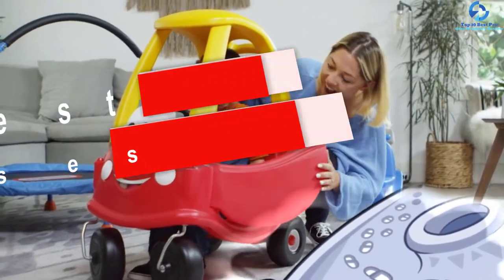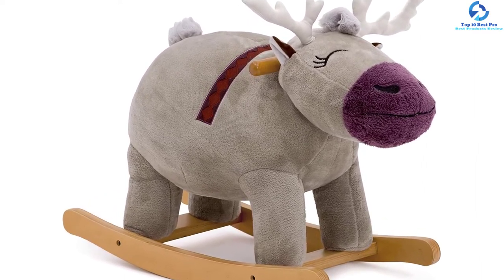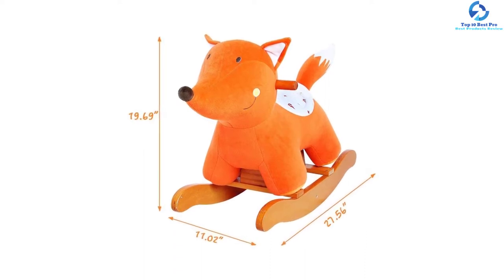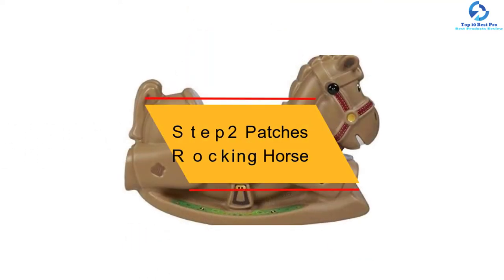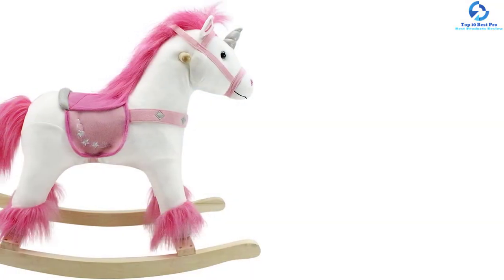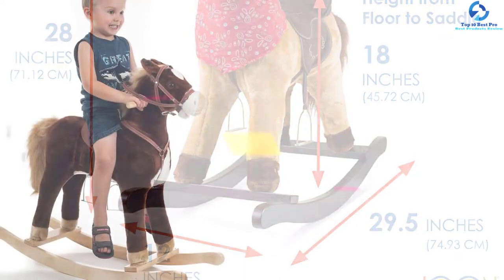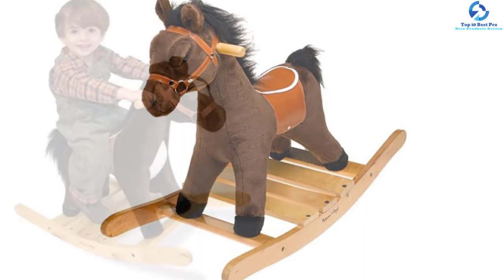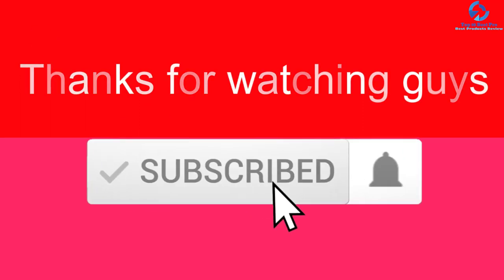Top 10 Best Rocking Horses in 2023 Review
➜ Links to the Best Best Rocking Horses we listed in this video:

🔶 10. Delta Children Frozen Rocking Horse
🔶 9. Labebe Plush Rocking Horse Mammoth Rocker
🔶 8. Labebe Baby Rocking Horse Chair
🔶 6. Step2 Patches Rocking Horse
🔶 5. Animal Adventure Wood Ride-On Plush Rocker
🔶 4. JOON- Tan Brown Cowboy Rocking Horse
🔶 3. Happy Trails Rocking Horse
🔶 2. Melissa and Doug Wooden Base and Handles Plush Rocking Horse
🔶 1. Little Tikes Blue Rocking Horse